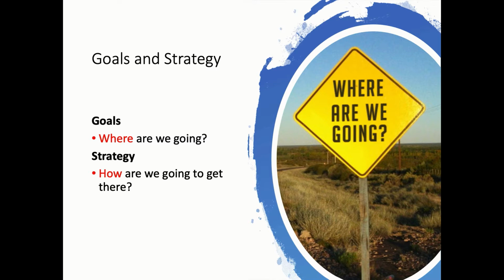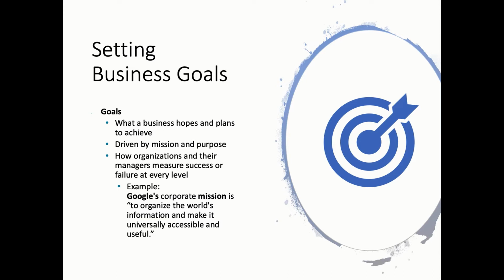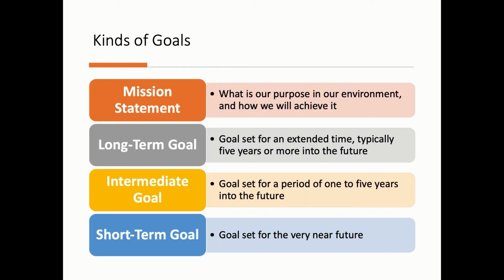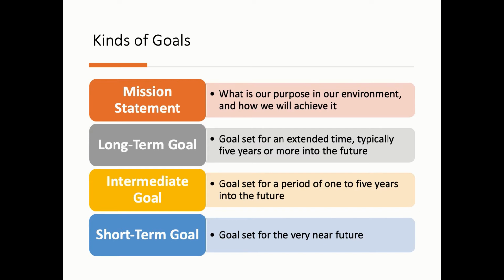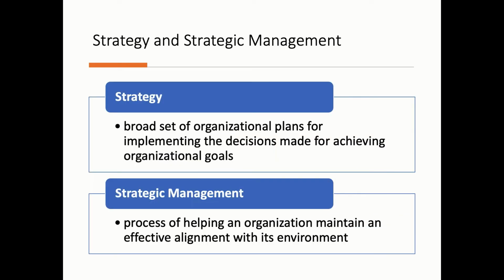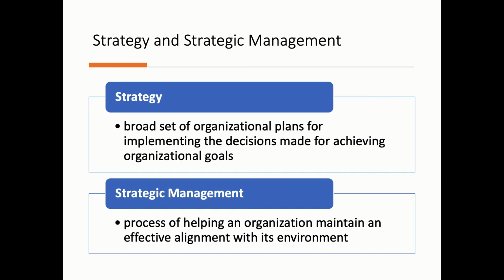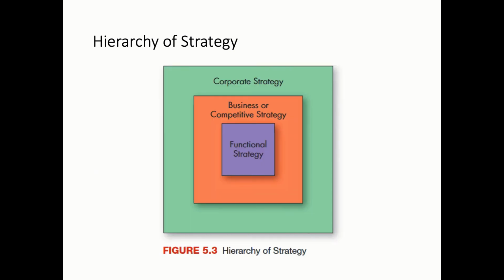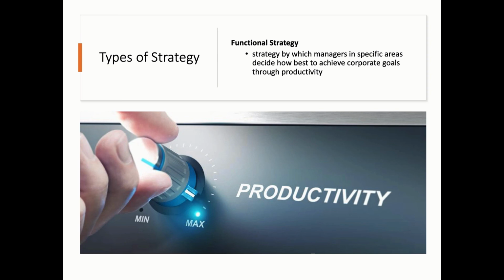Lecture 5 - 6 - Goals and Strategy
Module 5 - Management
Video 6 - Goals and Strategy